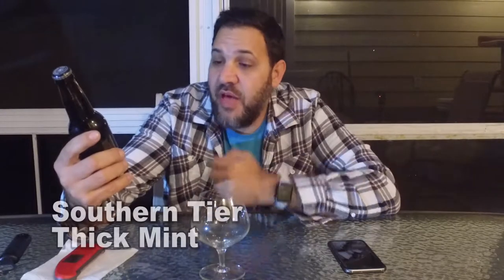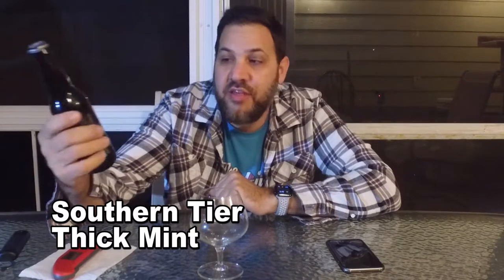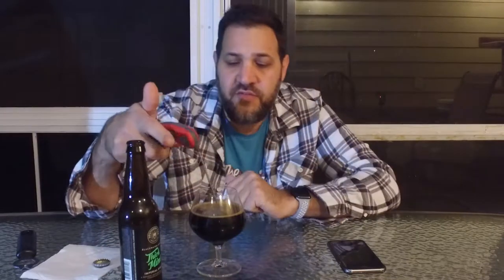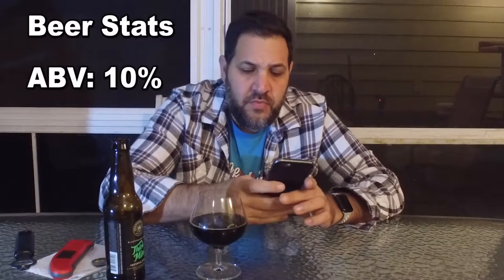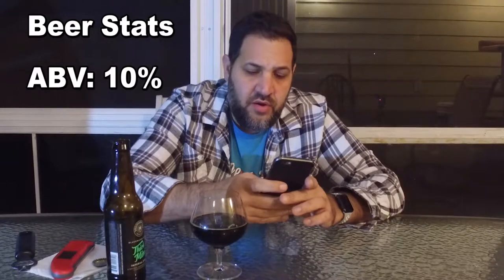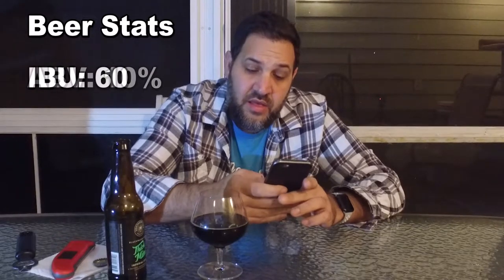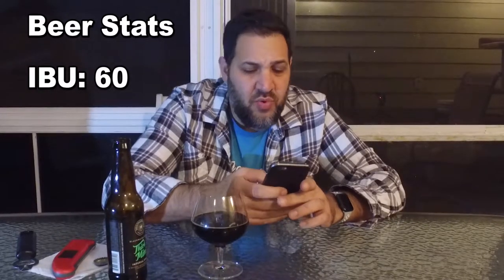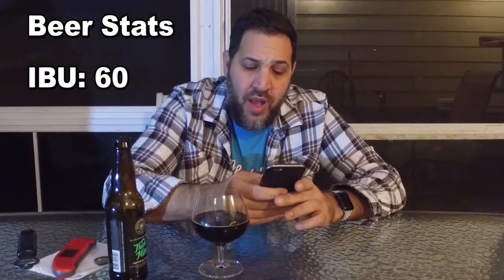Southern Tier - Thick Mint Review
If the Girl Scouts turned Thin Mints into beer this would be it.